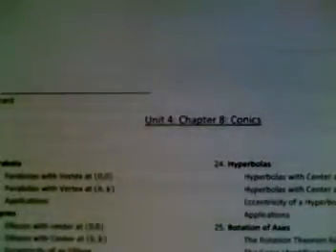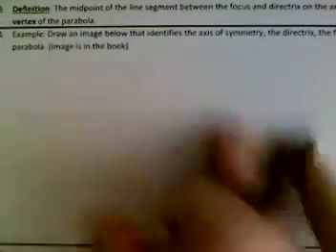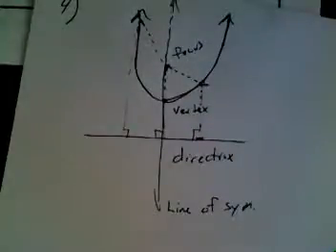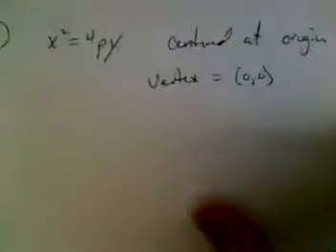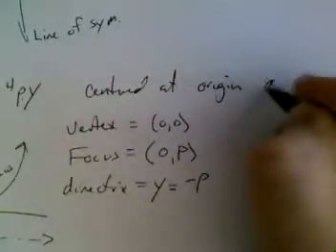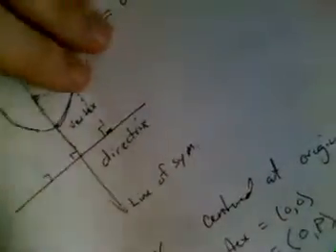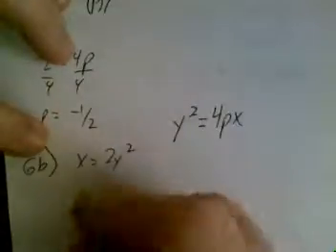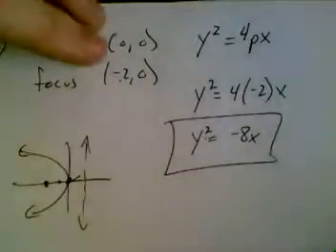22 PC2 Video 1